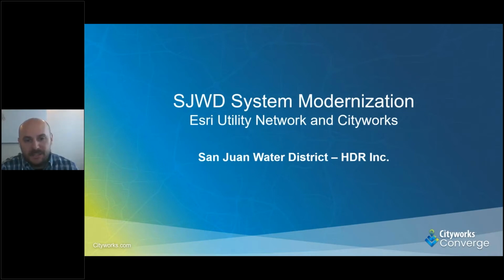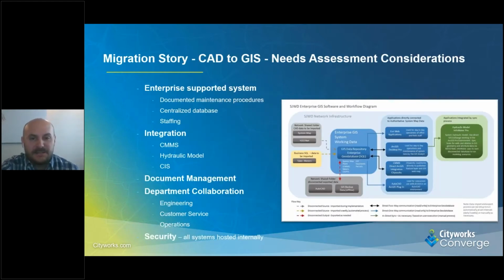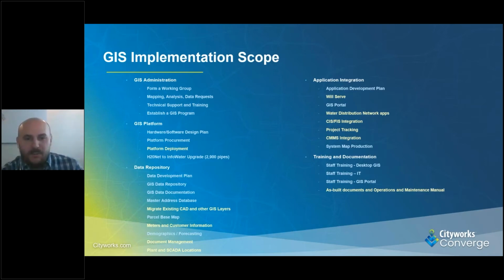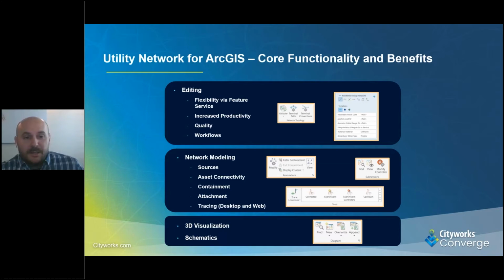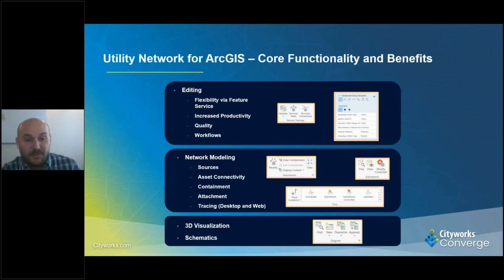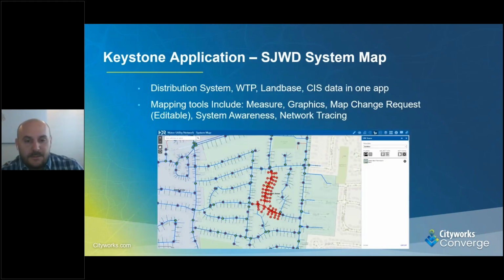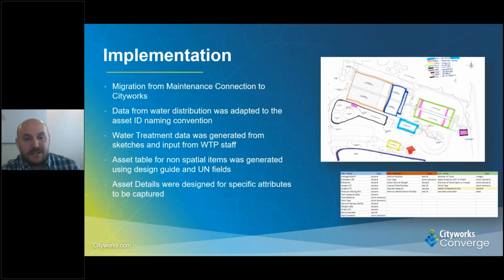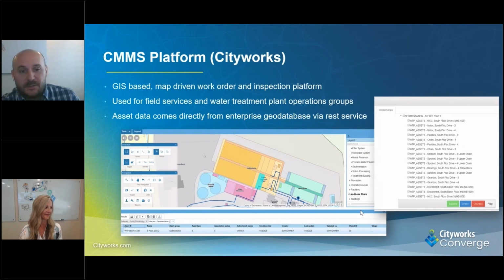HDR: The System Modernization of San Juan Water District Using ArcGIS Utility Network and Cityworks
Joel Griffin, senior GIS analyst for HDR Inc., explains how San Juan Water District underwent a modernization transformation in implementing an organization-wide GIS program. The project centered in engineering services and its migration from a two-desktop CAD system into enterprise GIS.